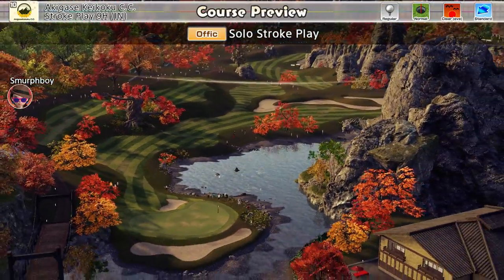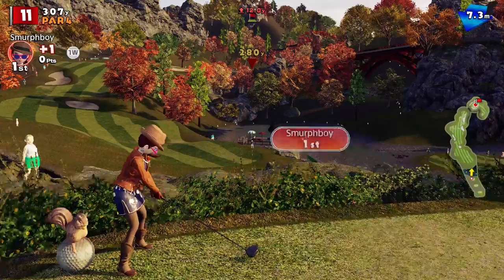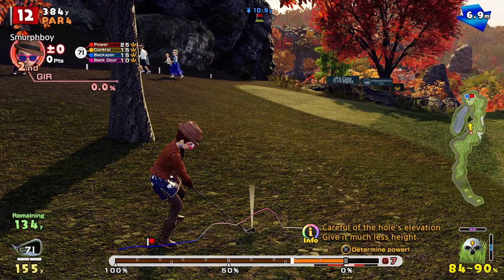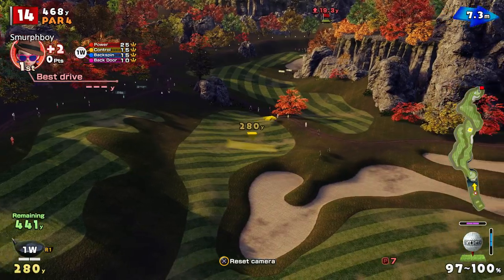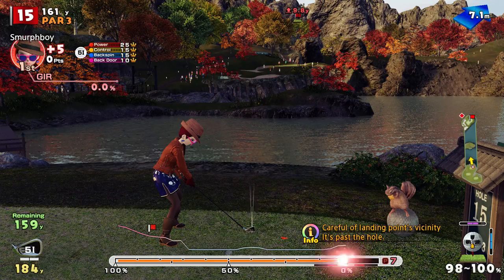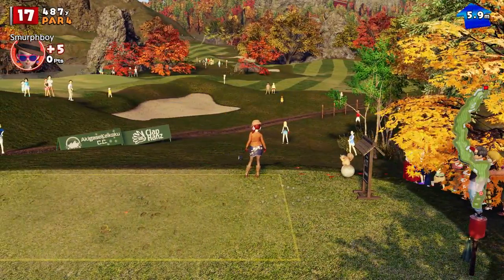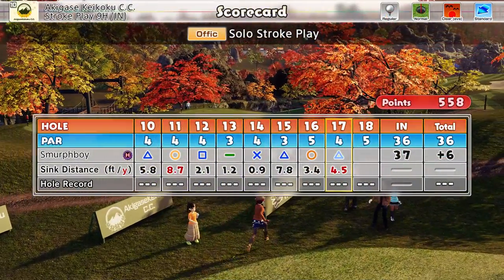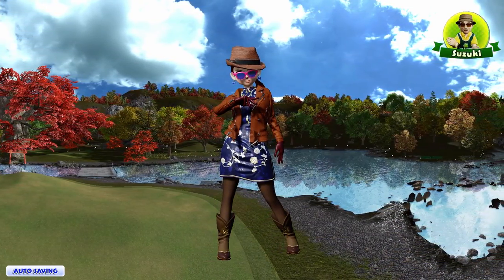Everybody's Golf (2017) PS4 | Akigase Keikoku (IN) | Regular | Normal | Lone Elite High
Everybody's Golf on PS4. Trying out the new DLC course in Lone Elite High mode. Tough!